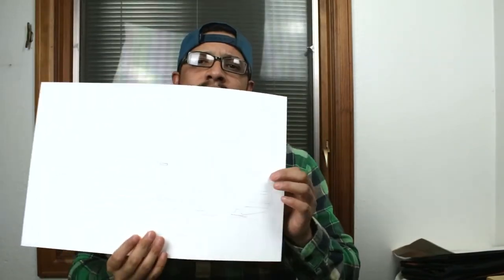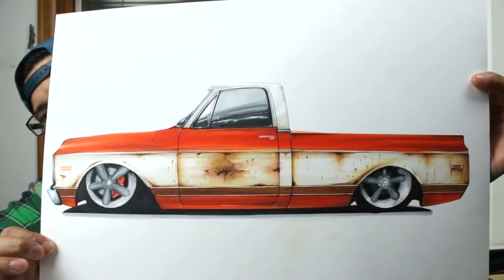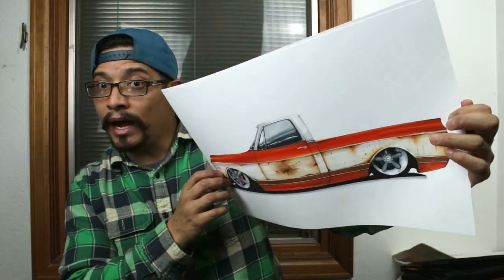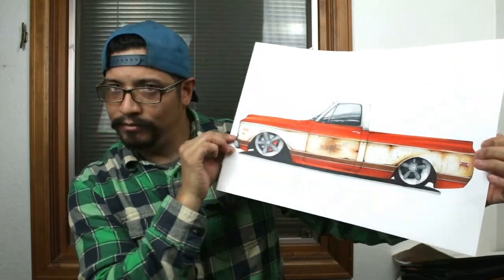72 C10 Rendering / Project Build Part 2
Hi guys this the rendering for the 1972 C10 project